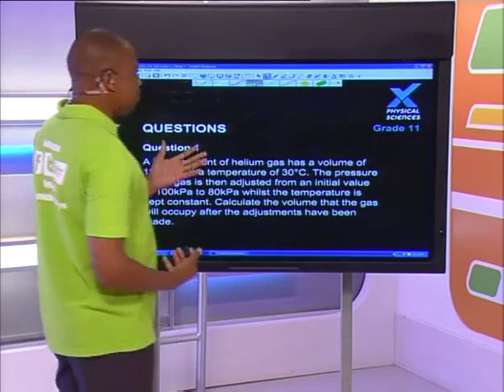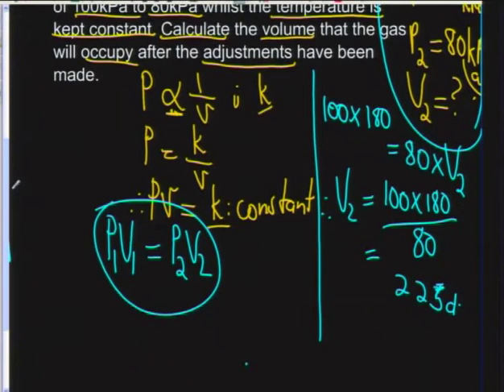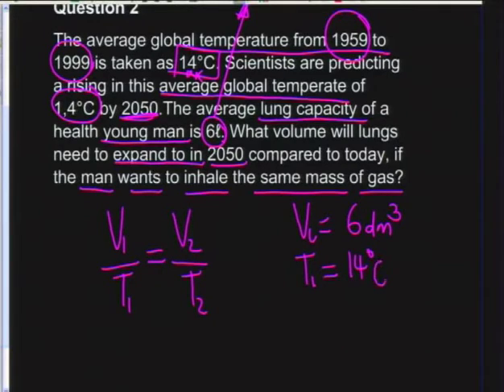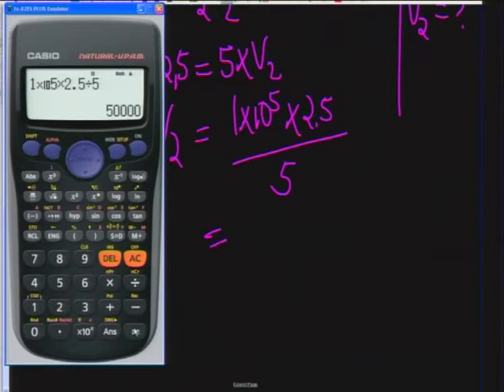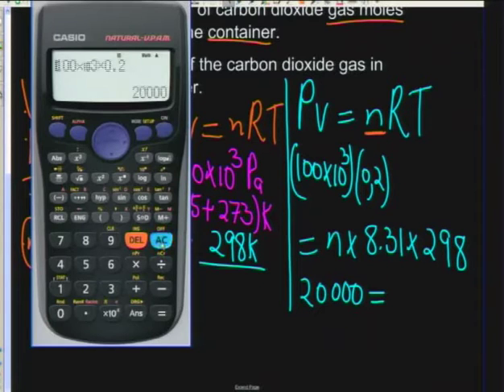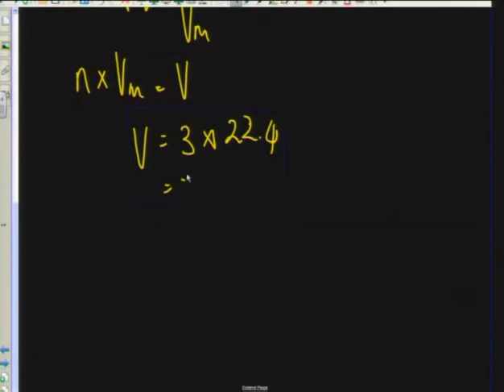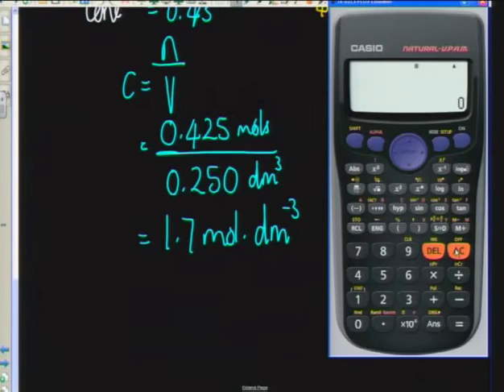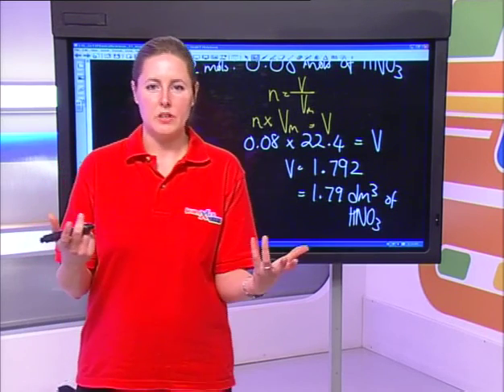Revision: Gas Laws & Mole Calculations